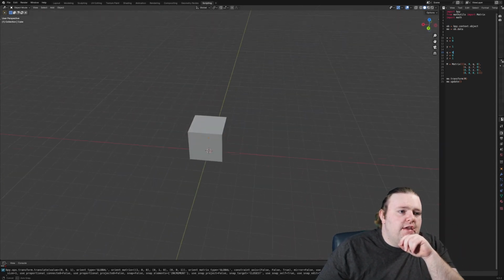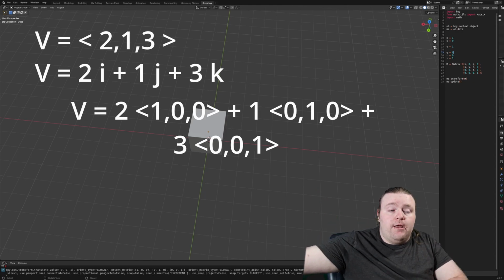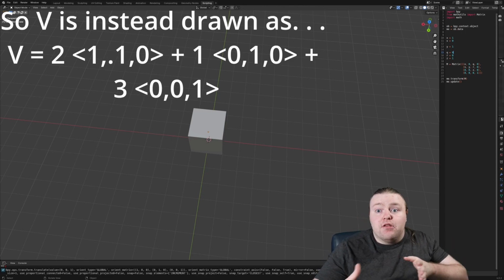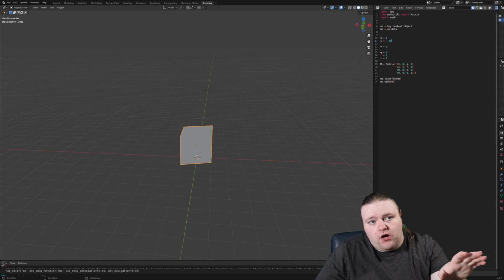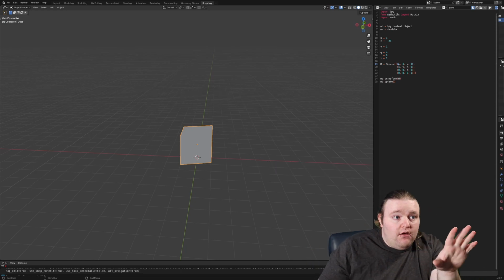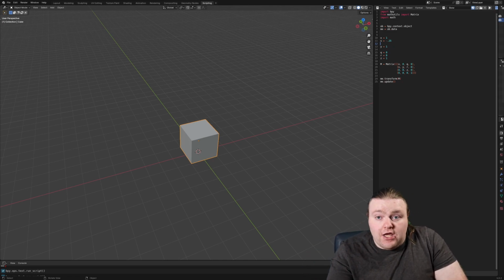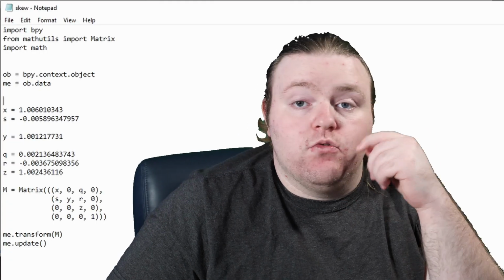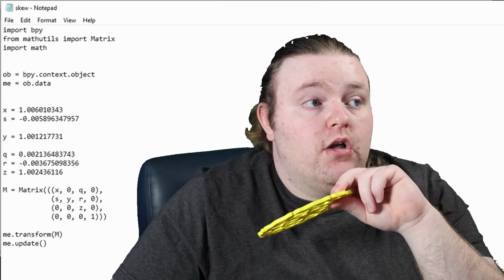You Deserve Skew Compensation!!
I just wanted to add to the discussion about skew and skew compensation as discussed by CNC Kitchen. I think discussion is important to further the features we have as a community.

Here I am talking mainly about how we can use Linear Algebra to achieve skew compensation for any printer, independent of the slicer. And more over how it is so simple, it is unacceptable such a feature is not simply in every open source slicer.